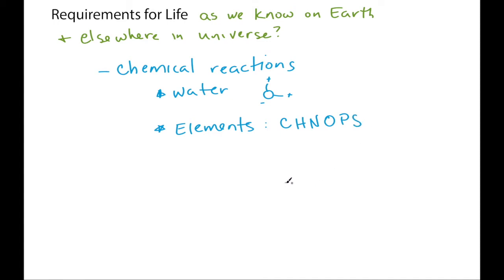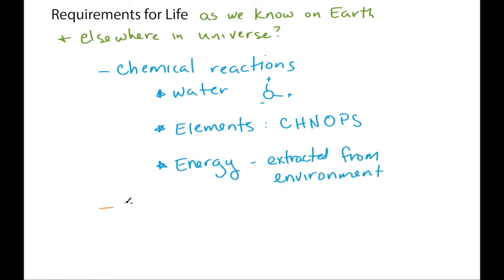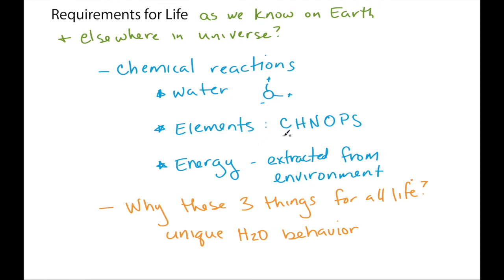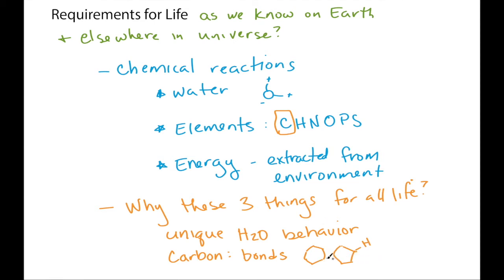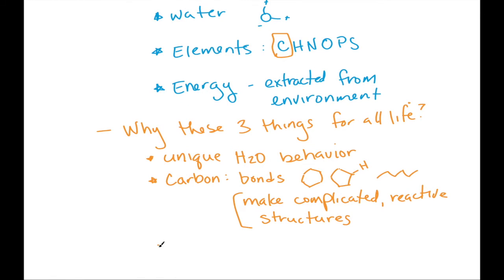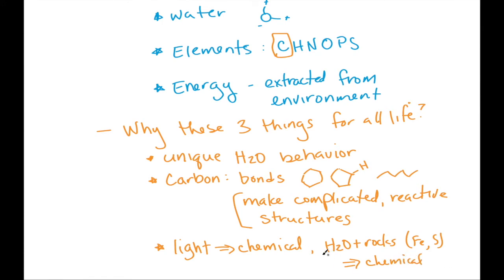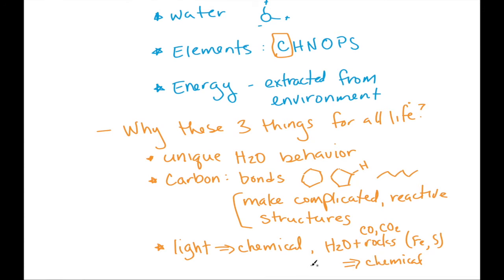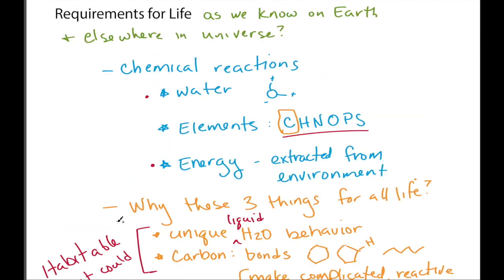Requirements for life and habitability (geobiology)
Scientists, myself included, think that 3 things are needed for life to exist anywhere in the universe: liquid water, carbon and some other elements (HNOPS), and a source of energy. The elements and sources of energy are widely available on rocky planets, so the real question comes down to whether or not liquid water is present. If it is, an environment is considered habitable, e.g. it provides the 3 requirements that life needs to exist.